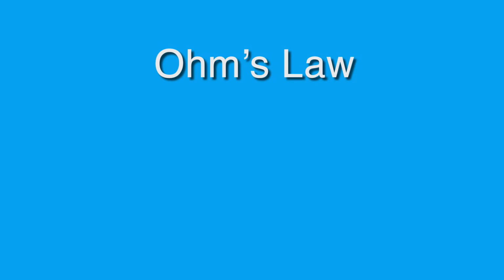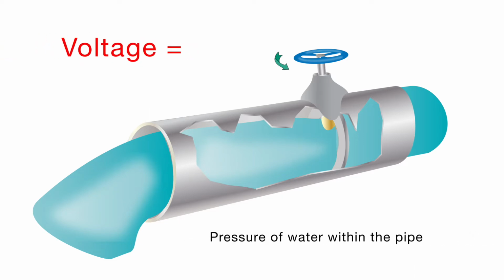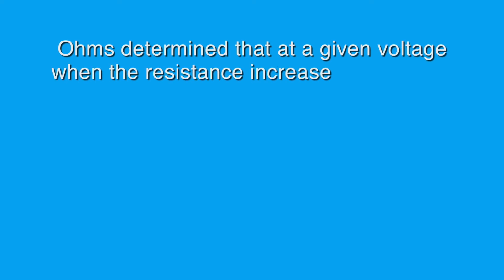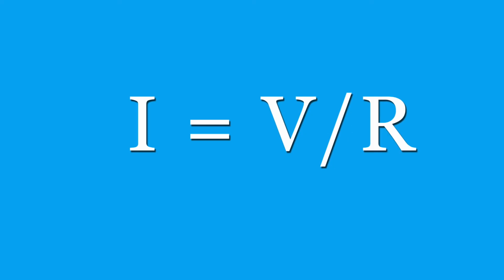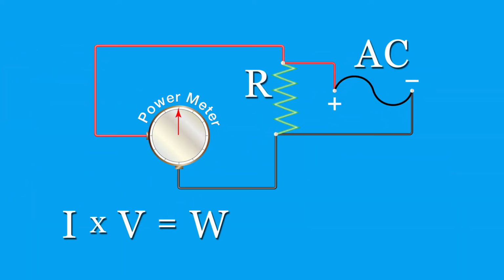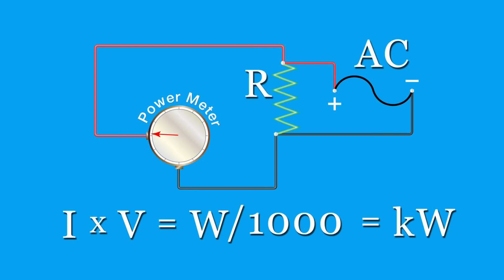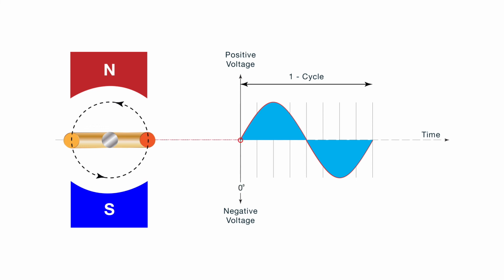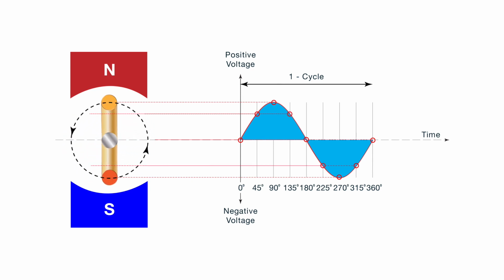Power Generation 101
This video covers the basics of power generation including Ohm's Law.